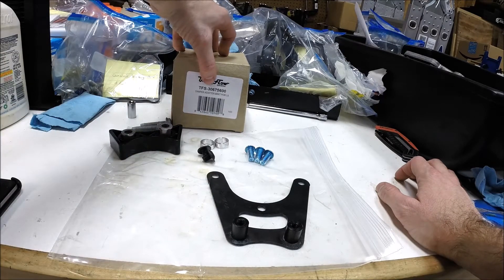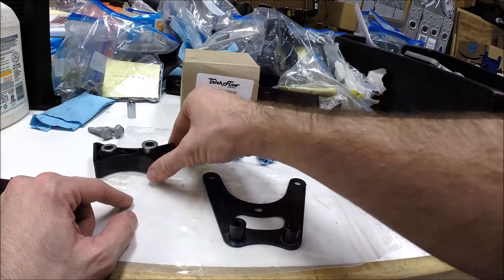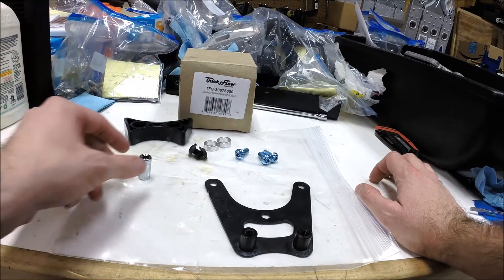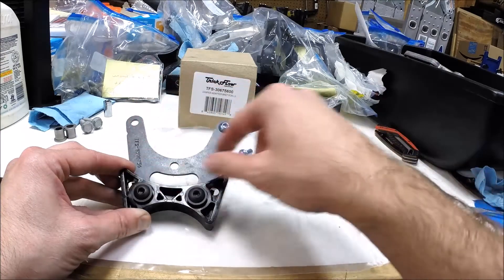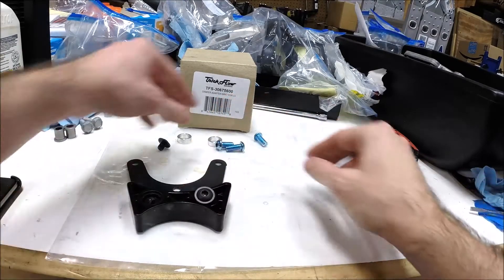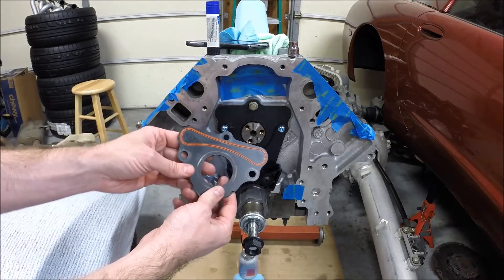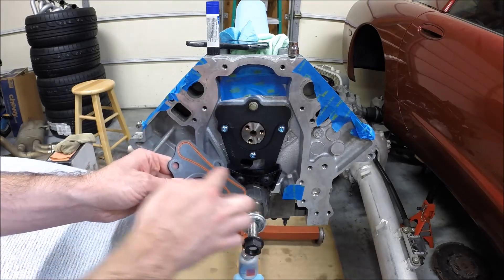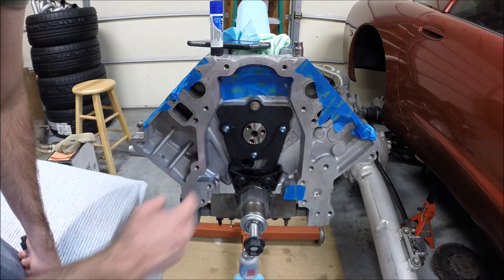LS Tech: Trickflow Timing Chain Damper Install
Trickflow Timing Damper Bracket (TFS-30675600)

GM LS2 Timing Damper  (GM 12588670)

Camshaft Retainer Plate  (GM 12589016)

ARP Cam Shaft Sprocket Bolts (134-1003)

Blue Loctite Stick (love this!  much easier to work with than the liquid version)

Quick overview and installation of the Trickflow timing damper bracket that allows you to run an LS2 timing damper on your early LS1 block that's not drilled for the damper.